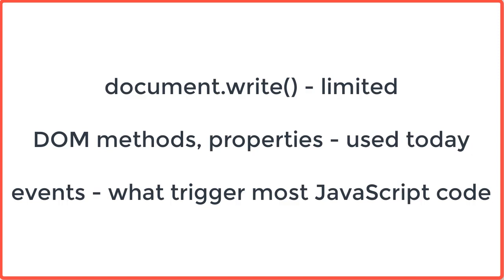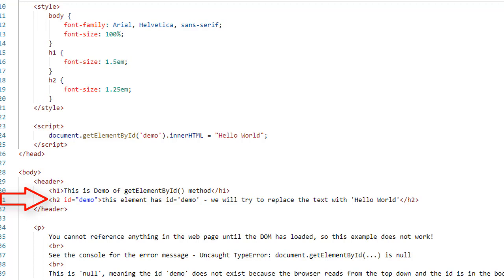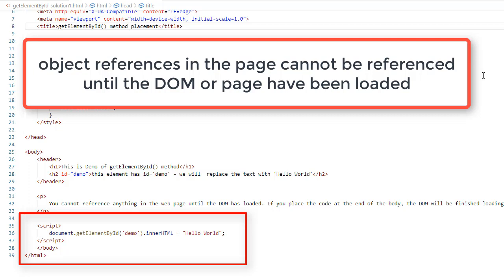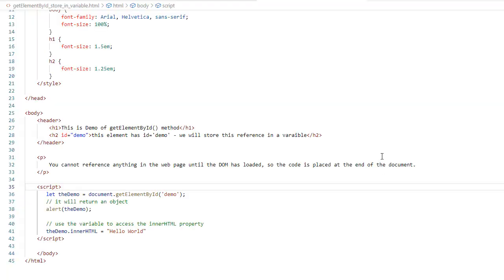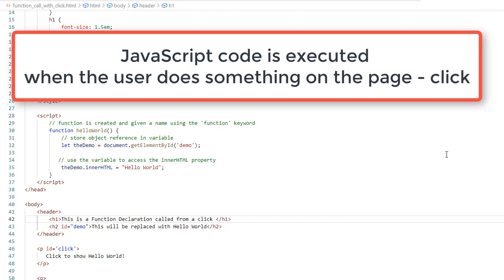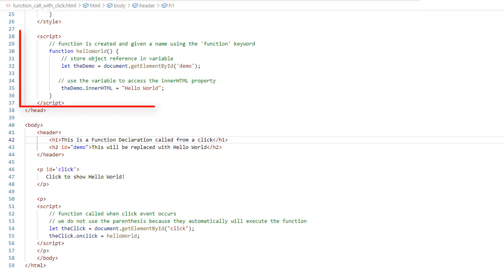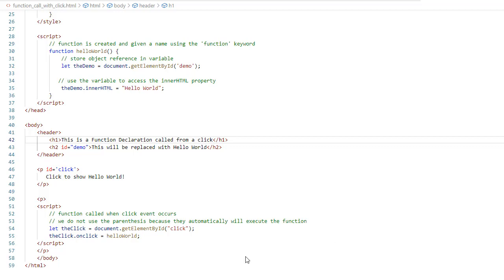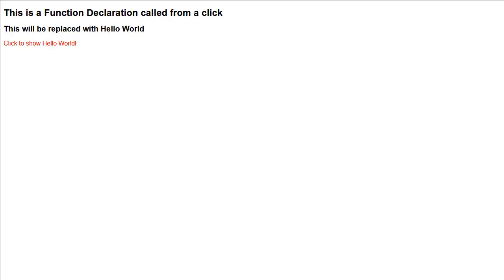DOM1 Code Demo